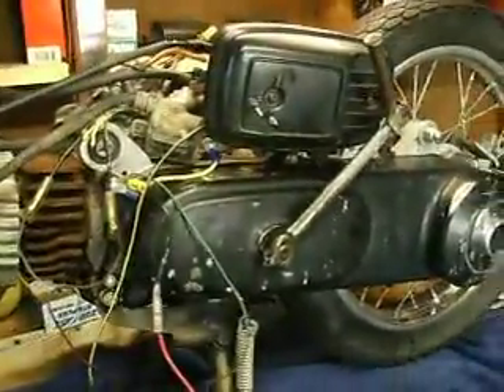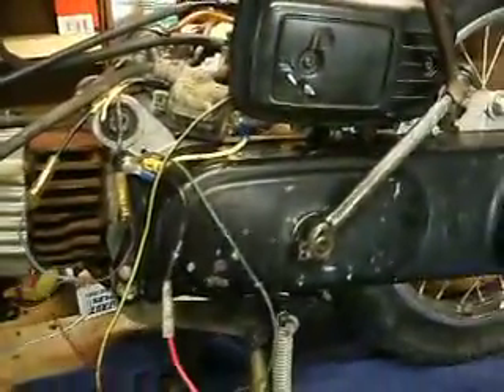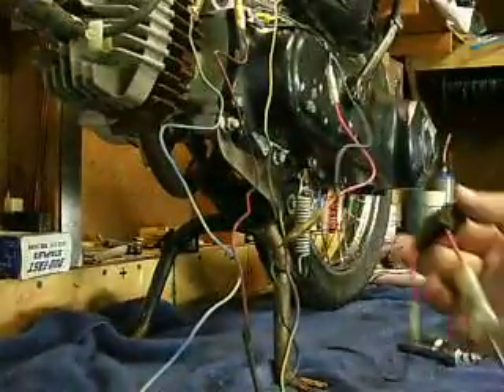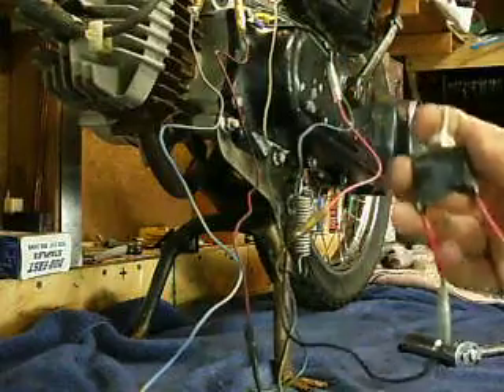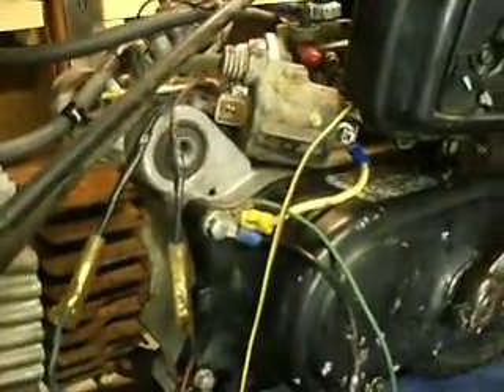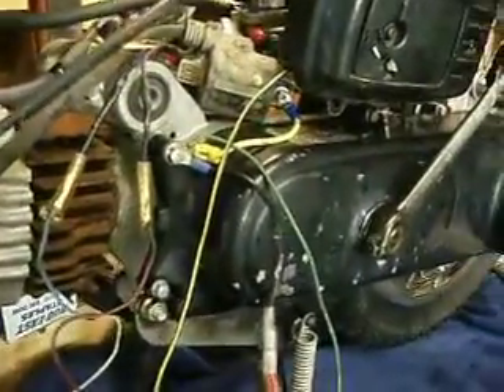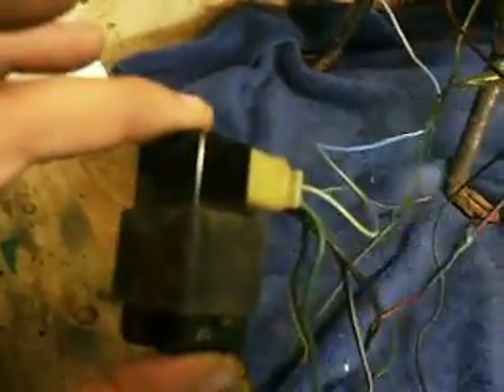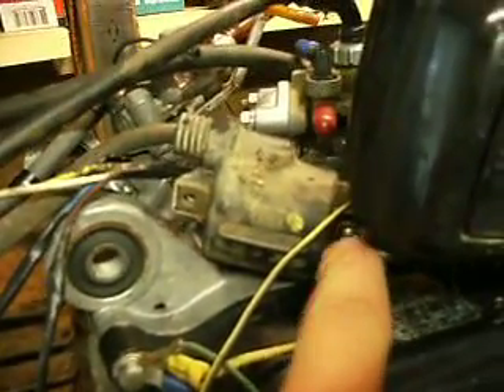Wiring an Urban engine to run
A short video for people asking how to run an Express engine with no battery. This is an Urban Express engine that I was bench testing prior to putting it back in the bike. Trying to see if it would run and not have any problems.  This wiring set up will work with pretty much any Express. Just be warned, if your running lights it will blow them as there is no battery to act as a regulator.